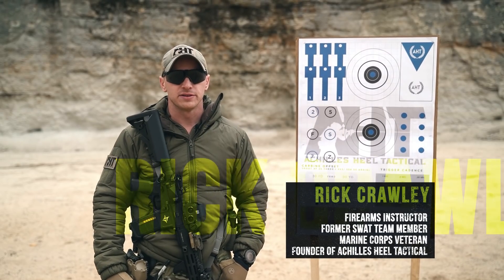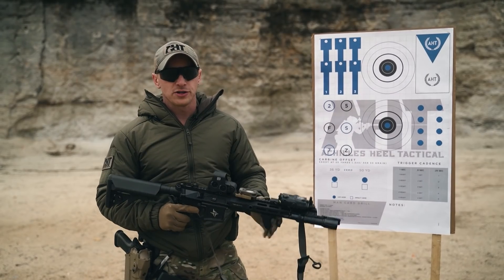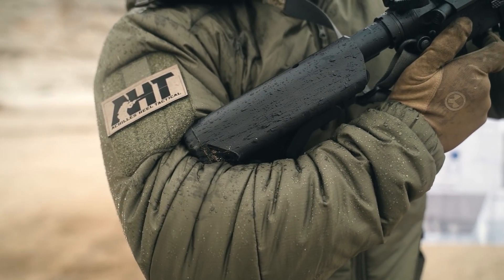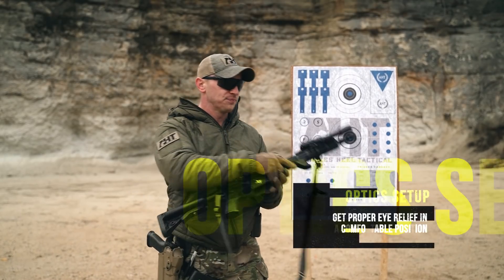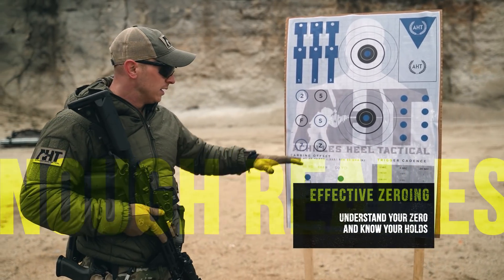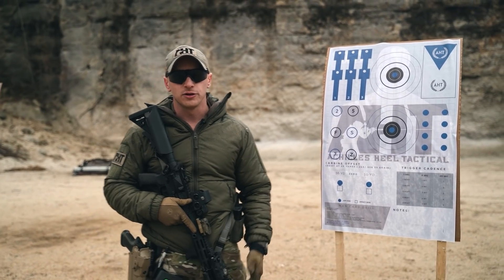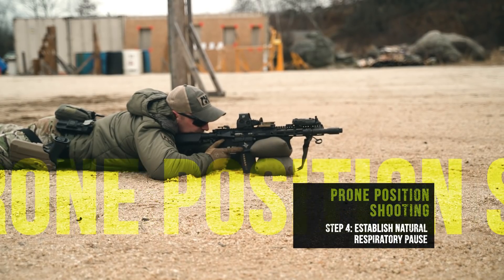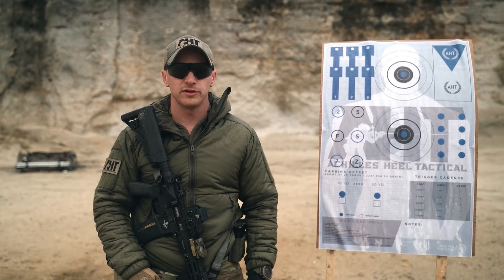Carbine Setup & Zeroing Targets | Pro's Guide to Rifle Shooting Fundamentals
A carbine is a sophisticated weapon system that one cannot casually pick up and begin using; there are certain procedures involved in getting a carbine ready for operation.

In this 5-part video series, a former U.S. Marine and now CEO and chief instructor at Achilles Heel Tactical, Rick Crawley, will guide you through rifle shooting fundamentals in detail. But, before you can practice shooting, you need to set the rifle up.

𝗖𝗼𝗻𝘁𝗲𝗻𝘁𝘀
0:00 | Intro
0:42 | Carbine setup
3:02 | Proper sling tension
3:36 | Optics setup
4:19 | Lights, Lasers & Front Grip Setup
5:10 | Barrel length
5:40 | Effective zeroing
6:43 | Prone shooting position
11:22 | Outro